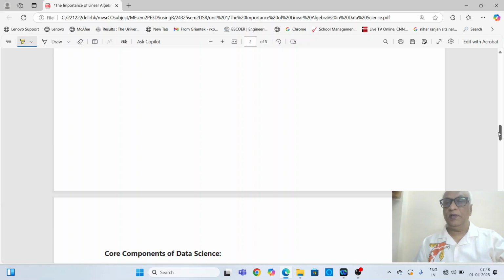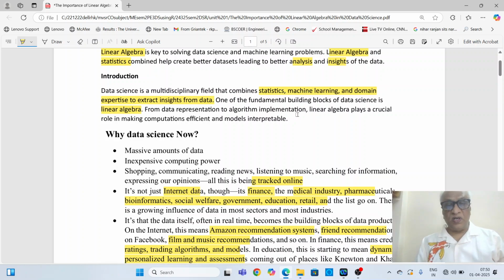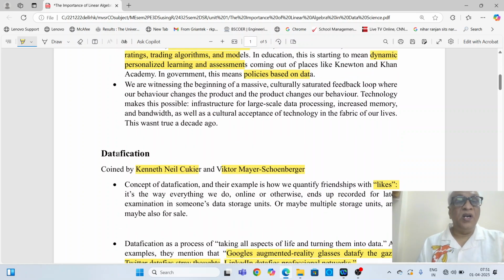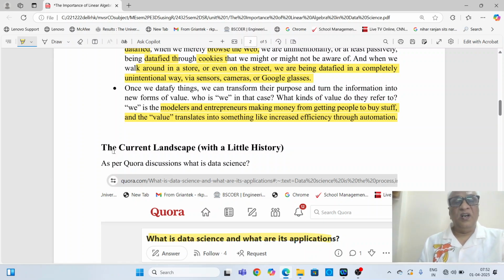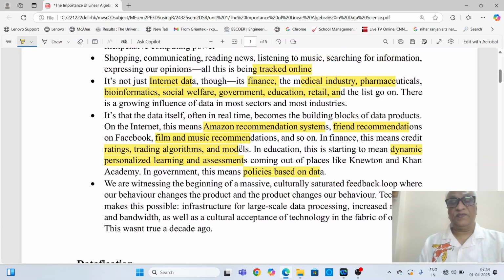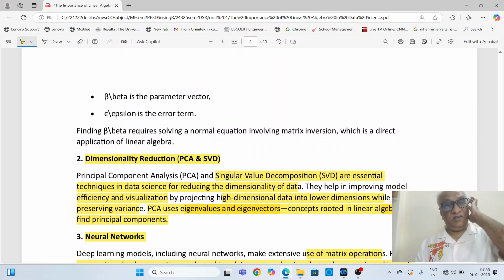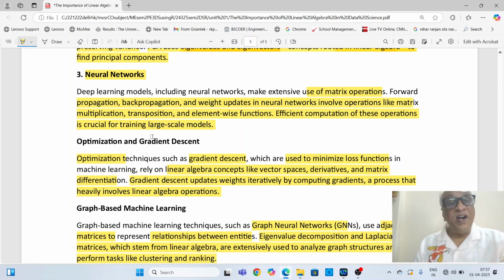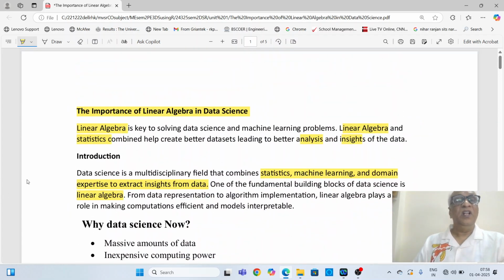Importance of Linear Algebra in Data Science